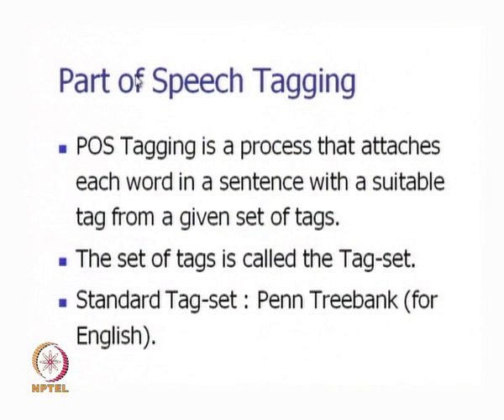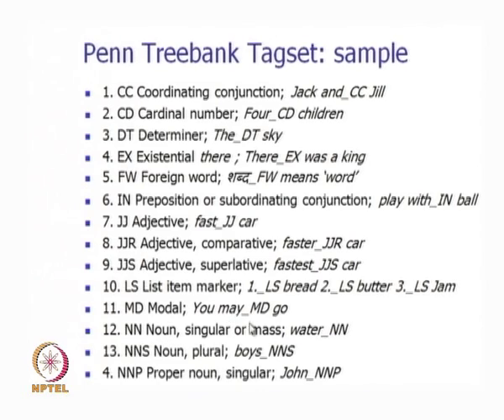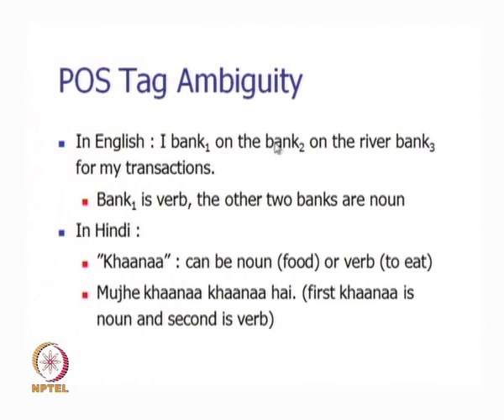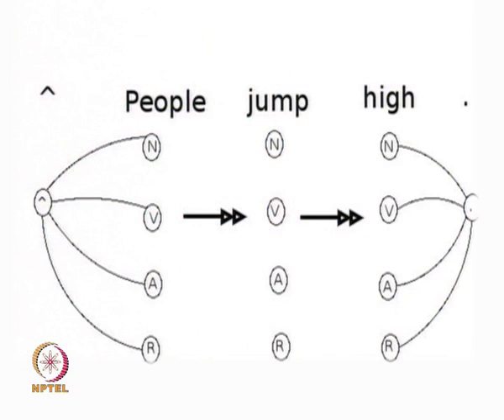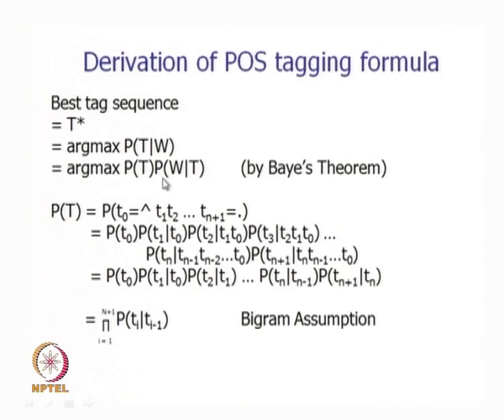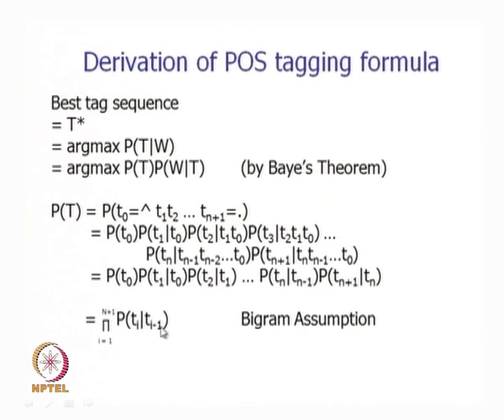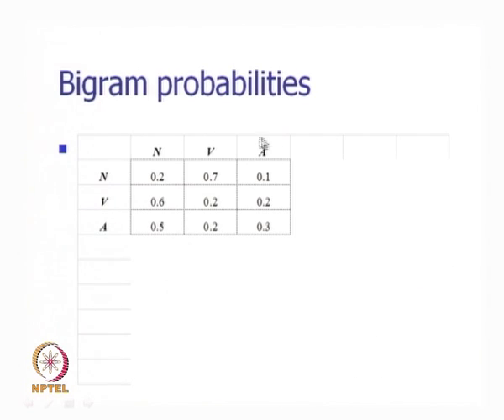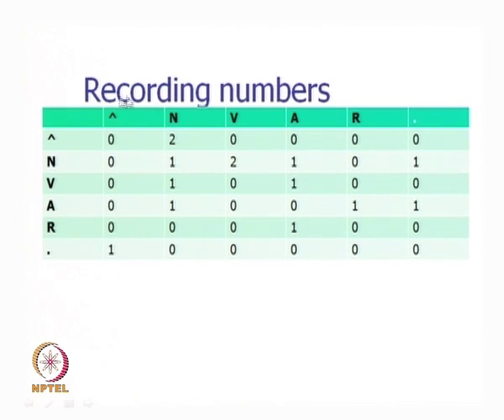Mod-01 Lec-11 Part of Speech Tagging counted...